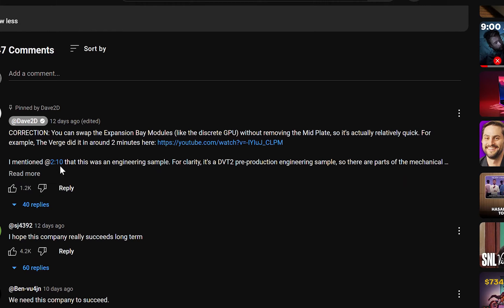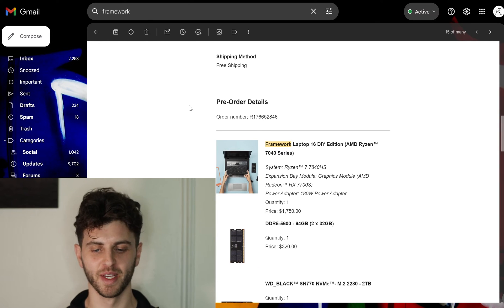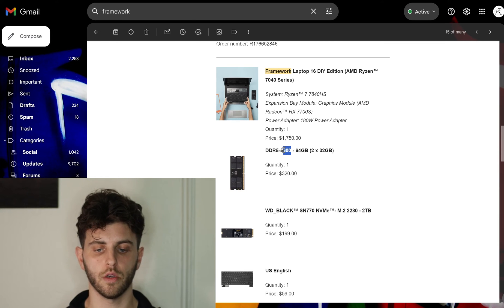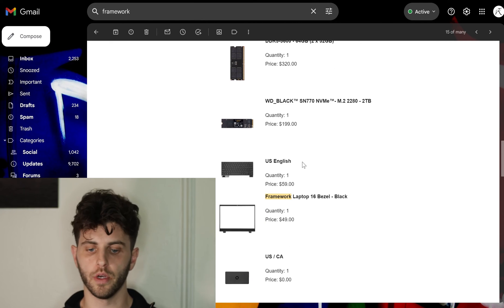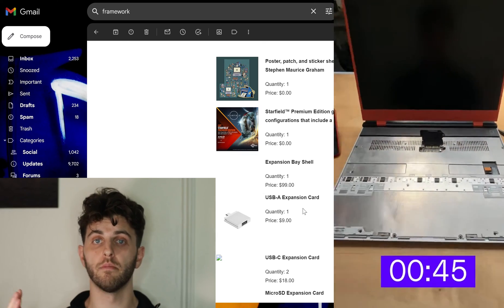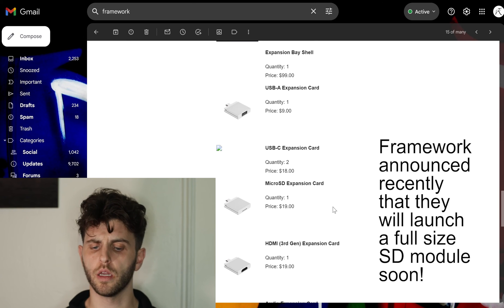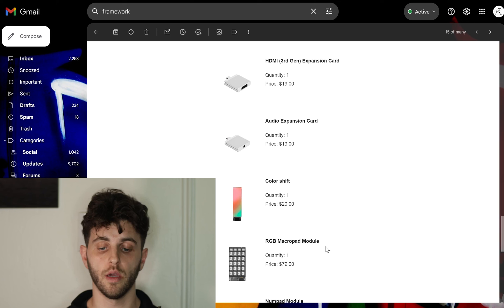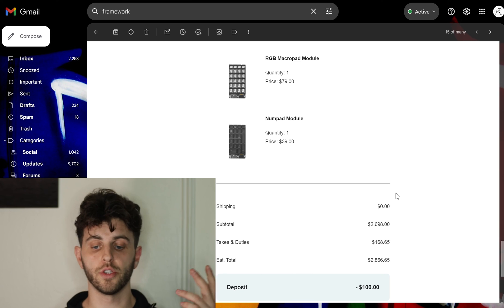Why I chose THIS specific Framework 16 Configuration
My Framework Playlist After my last video about the framework company, I figured it may be useful for people that are also pre-ordering theirs to hear my opinion on the ideology of choosing parts and specifications for the 16". Since framework is such a new and unique approach to the laptop world. my methodology was very different here than a normal laptop. I'd be more than happy to help!

Livestream I did with Kit Betts-Masters (In the second half we talk framework/laptop stuff)

0:00 Dave2D & Verge Fit and Finish
1:09 Processor/CPU
2:20 Graphics Card/GPU
2:38 Random Access Memory/RAM
3:33 NVMe SSD
3:55 Keyboard & Bezel
4:21 Freebies/Starfield
4:39 Expansion Bay Shell
5:13 6 Expansion Cards
6:17 Accessories